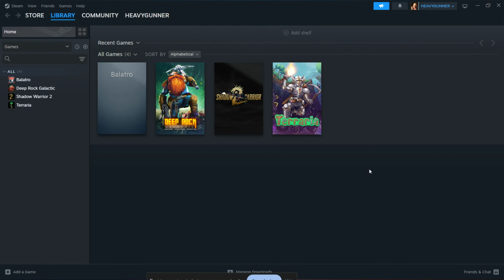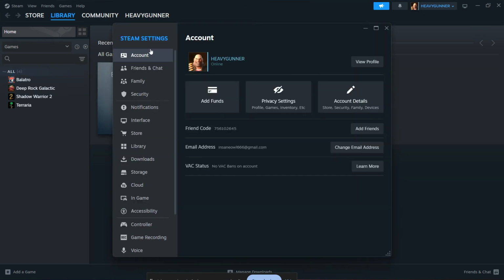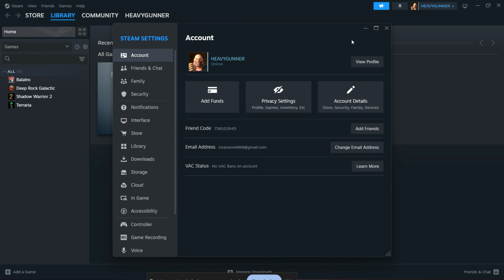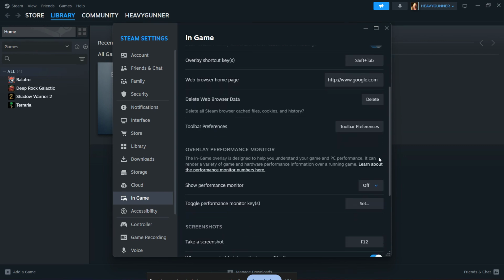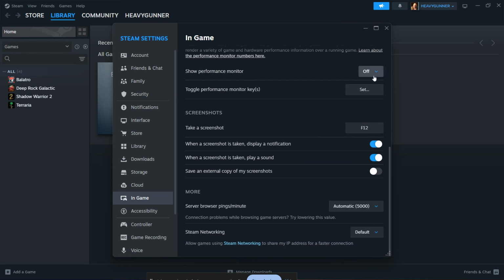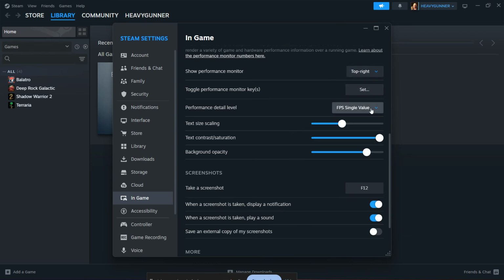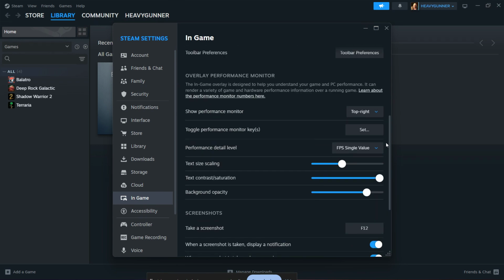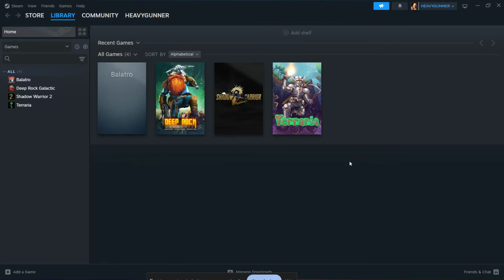How To Enable FPS Counter In Steam Games (Easy Guide)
Learn how to enable the FPS counter in Steam games using Steam’s In-Game settings. This quick tutorial shows how to turn on the basic FPS counter, choose the on-screen position, and use High Contrast Color for better visibility.

🕚Timestamps:
00:00 Intro
00:18 Open Steam Settings
00:36 Go To The In-Game Tab
00:52 Choose The FPS Counter Position
01:16 Enable High Contrast Color
01:36 Launch A Game And Check The Counter
01:54 Outro

✍️What You'll Learn In This Video:
• How To Enable The Steam FPS Counter
• How To Change The FPS Counter Position
• How To Use High Contrast Color For Better Visibility
• How To Check Performance While Gaming Or Recording
• How To Access Steam In-Game Settings

💡Pro Tips For Using The Steam FPS Counter:
• Use High Contrast Color In Bright Games Or Apps
• Pick A Corner That Doesn’t Cover Important HUD Elements
• Test The Counter In A Game Before Recording Tutorials
• Use The FPS Display To Spot Performance Drops Quickly
• Switch Off The Counter Anytime From The Same Menu